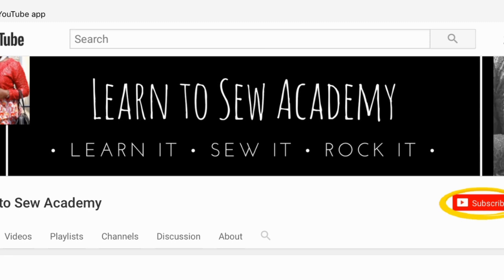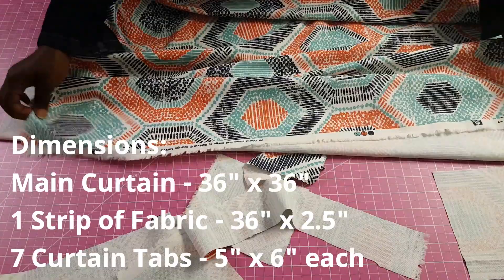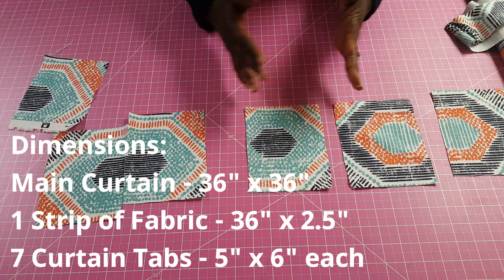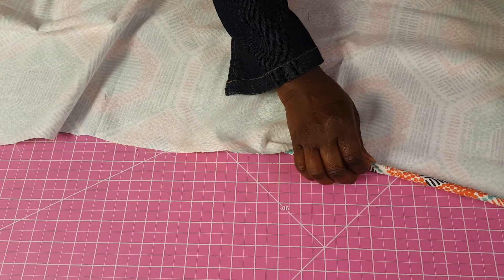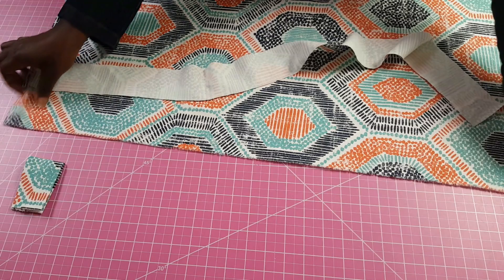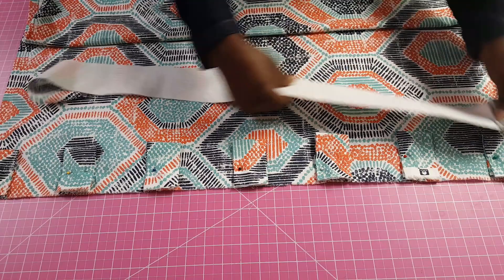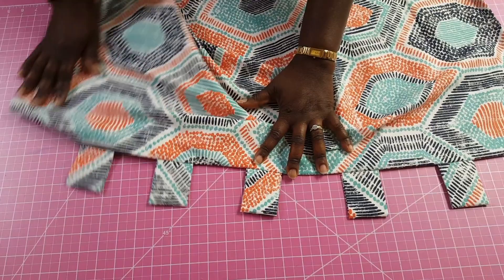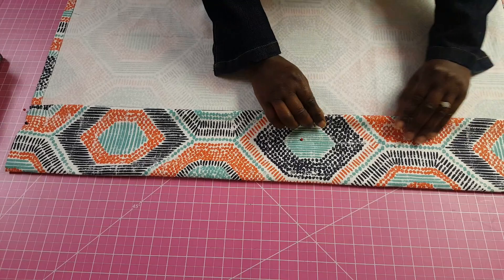Easy Steps to Make A Tab-Top Curtain | EASY DIY PROJECTS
Curtains are pretty easy to make. This video teaches you how to make a tab-top curtain. Enjoy!